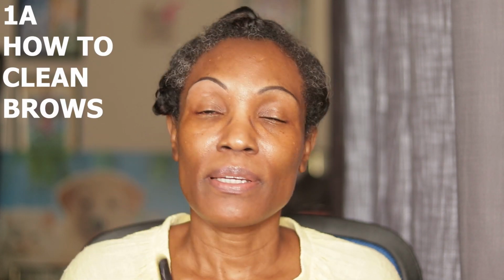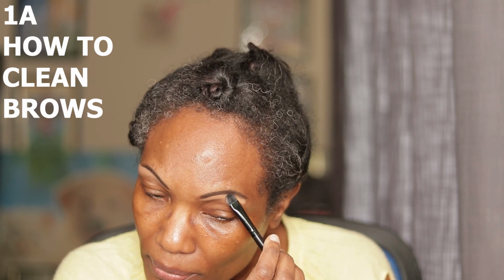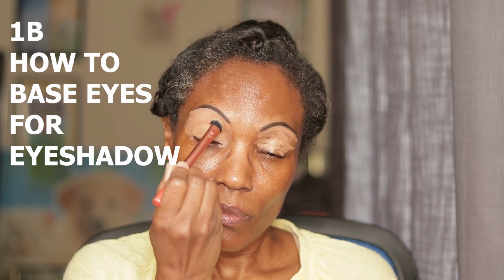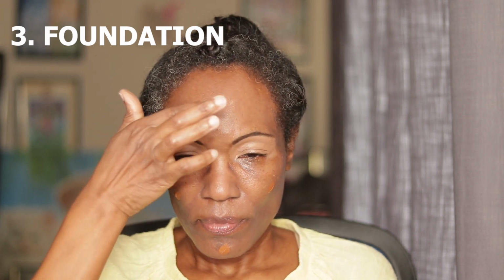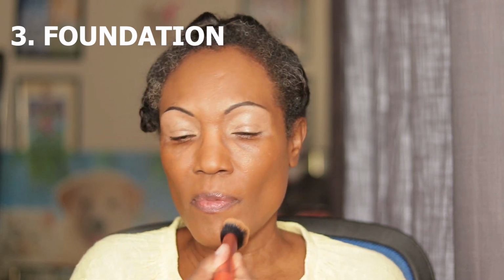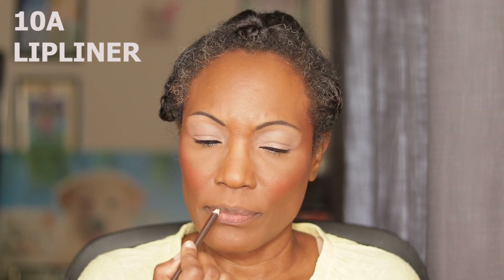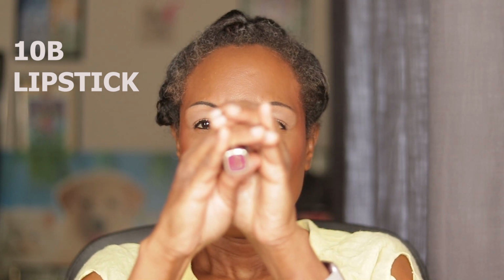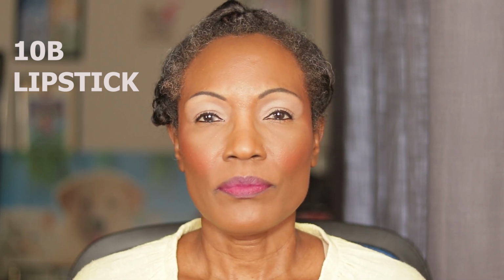EASY 10 Minute MAKEUP MAGIC for Beginners!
1:  My Childhood Memories Growing Up In Dominica
2:  Struggles of a Teenager